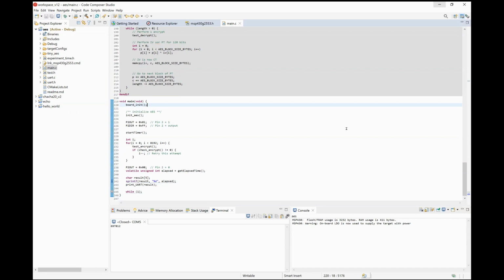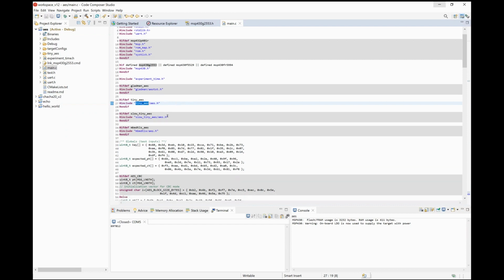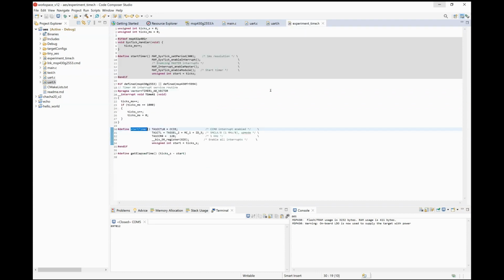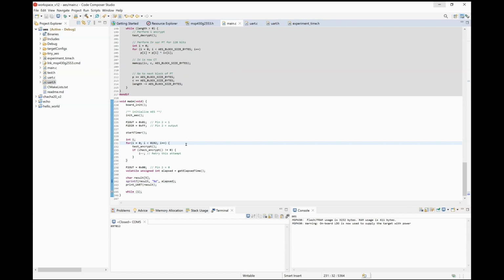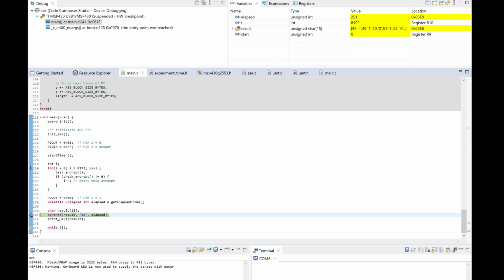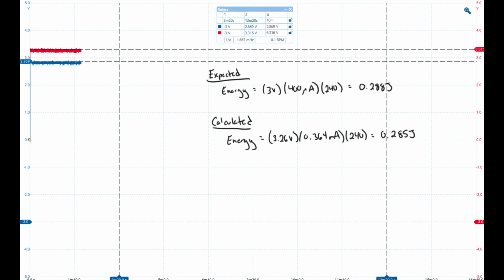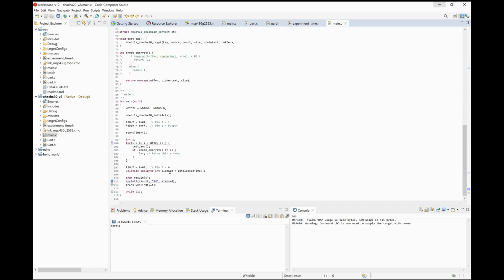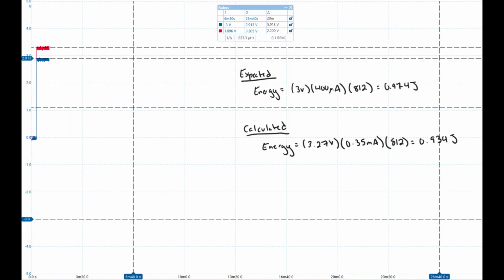AES vs Chacha20 Crypto MSP430G2553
AES-256 vs. Chacha20 on embedded development boards. How long and how much energy does it take to encrypt 1Mb of data.